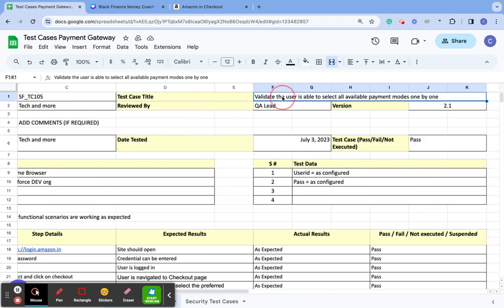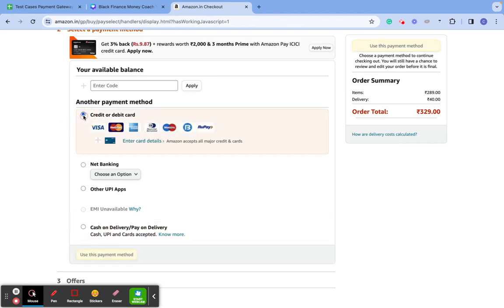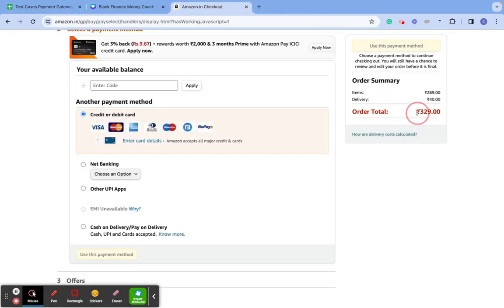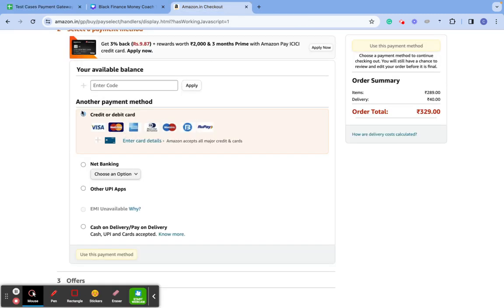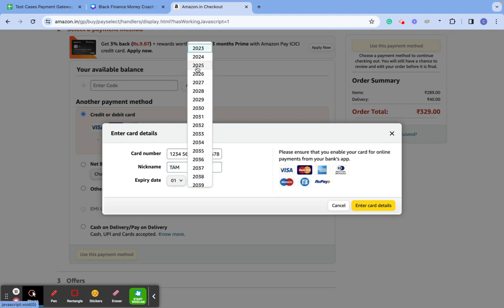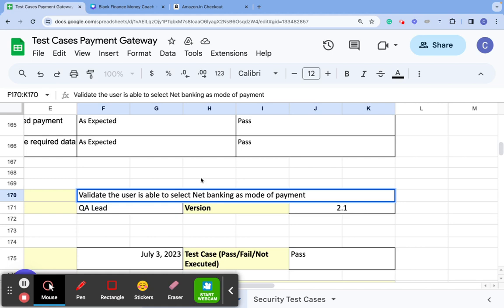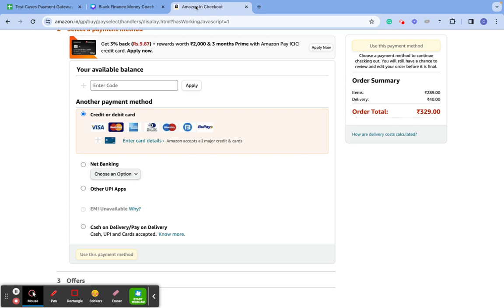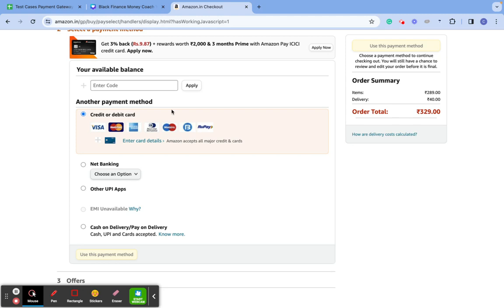Designing Functional Test Cases for Payment Gateway || @reachtechandmore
Welcome to another video of the series 'Designing Test Cases for Payment Gateway'

In the video, we are going to well-verse ourselves with Functional test cases concerning the Payment Gateway for an e-commerce website.

URL to Test Case ('Functional Test Cases for Payment Gateway' tab)

Time Stamps:
00:00 - 00:25 Introduction
00:26 - 07:58 Designing the Functional test cases for the Payment gateway